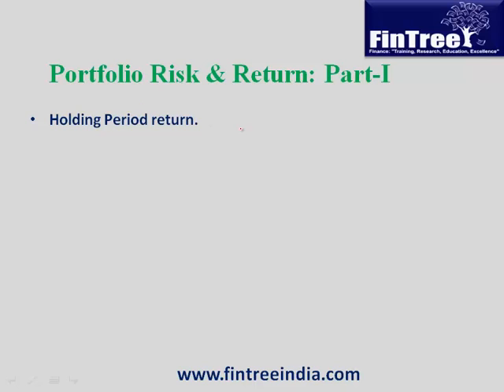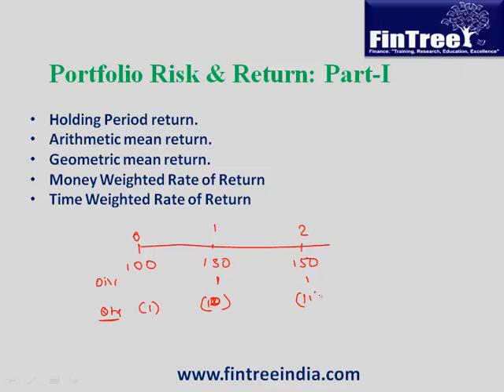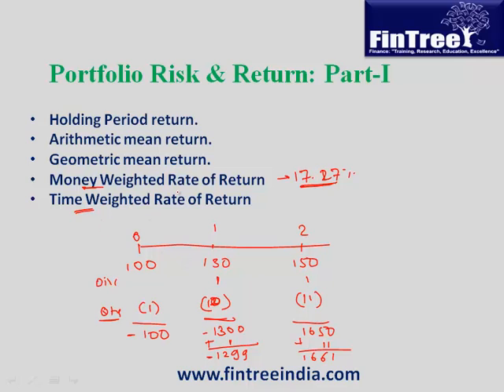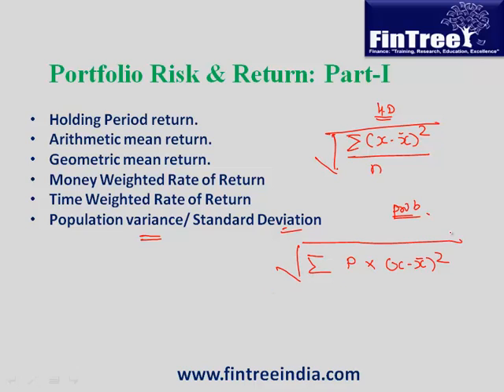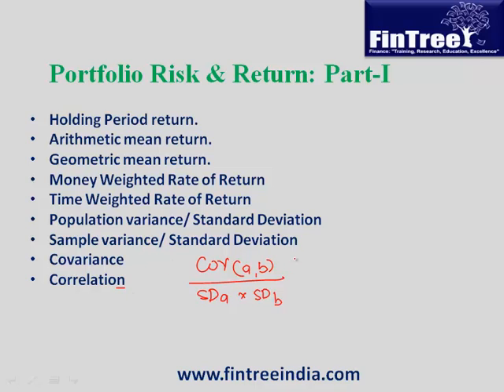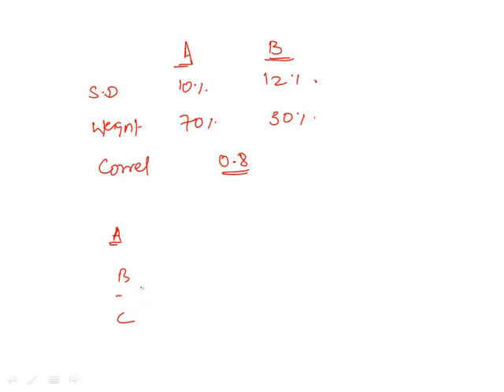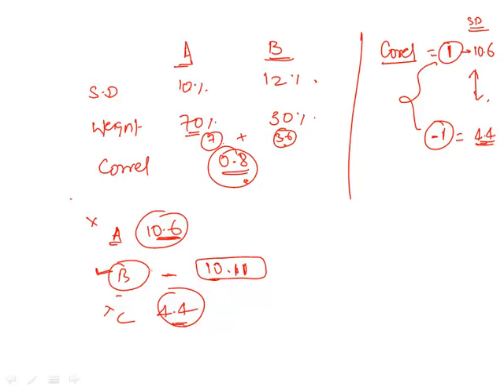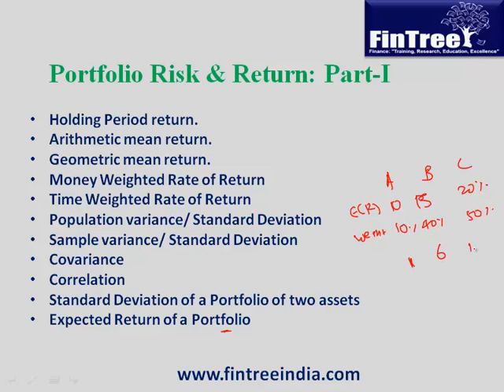CFA Level I- Formula Review Session- Portfolio Management- Part I (of 2)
The subsequent parts of these videos are available to FinTree on-line program subscribers, to know more visit

This Video was recorded during a one of the CFA Level I Revision Classes in Pune by Mr. Utkarsh Jain.

This video series explains following formula's of CFA Level I Portfolio Management:
1.Holding Period return.
2.Arithmetic mean return.
3.Geometric mean return.
4.Money Weighted Rate of Return
5.Time Weighted Rate of Return
6.Population variance/ Standard Deviation
7.Sample variance/ Standard Deviation
8.Covariance
9.Correlation
10.Standard Deviation of a Portfolio of two assets
11.Expected Return of a Portfolio
12.Standard deviation for a two –asset portfolio
 (When one of the asset is RFR)
13.Sharpe Ratio
14.Equation of the CAL, CML and SML
15.Total Risk
16.Security Characteristic Line
17.Beta
18.Treynor Ratio
19.Jensen’s Alpha
20.M- Squared Ratio
21.Information ratio

To buy this formula review Series of CFA Level I, visit us